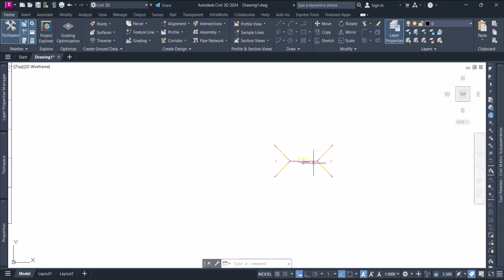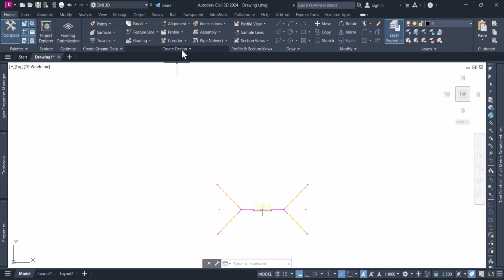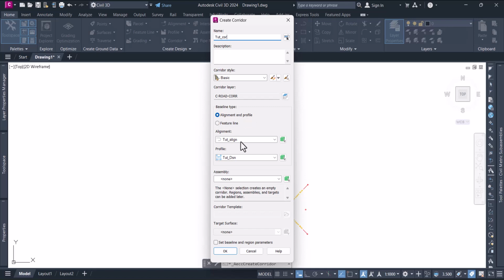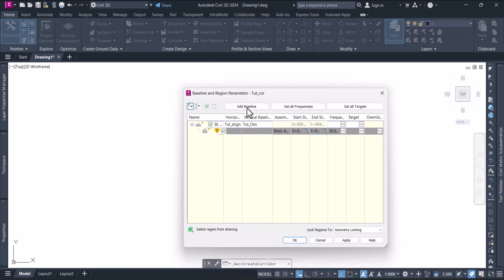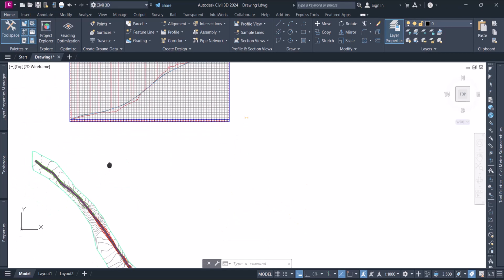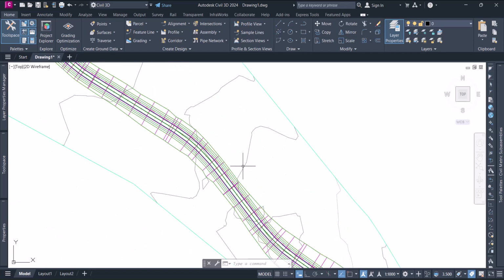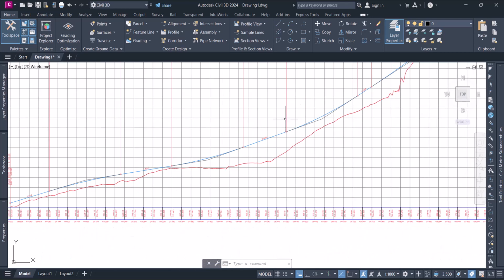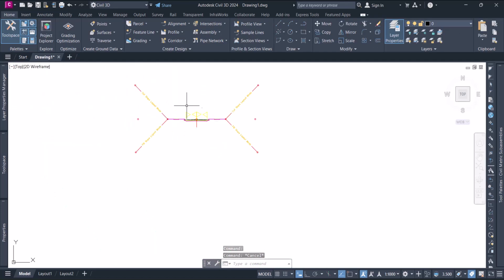Creating highway corridor in Civil 3d